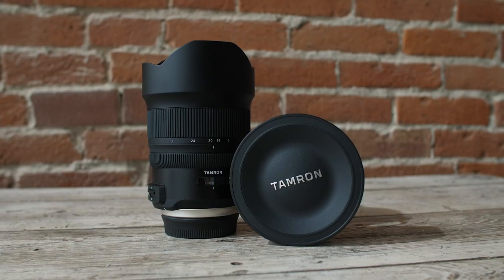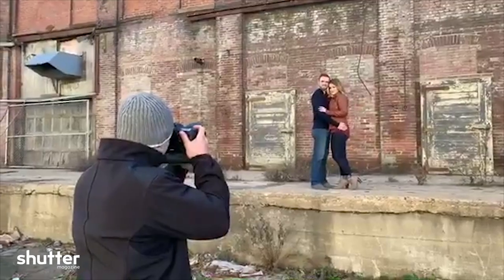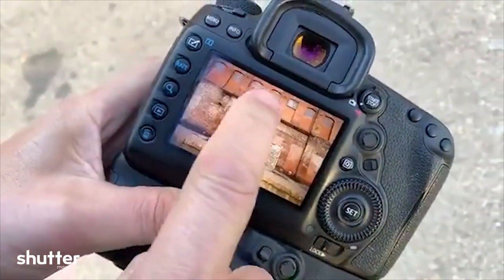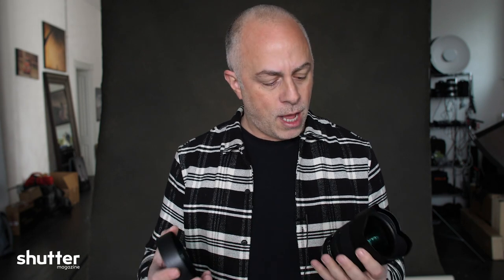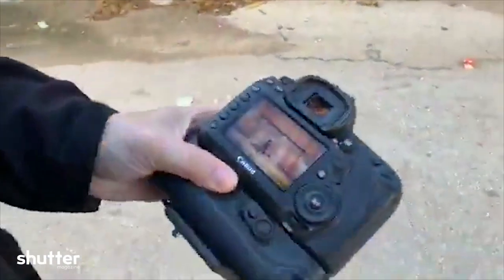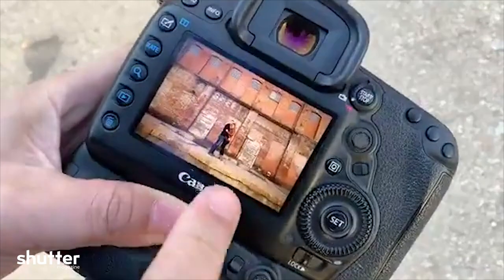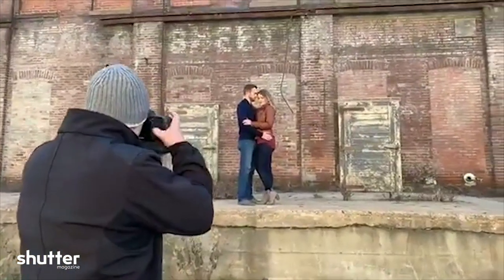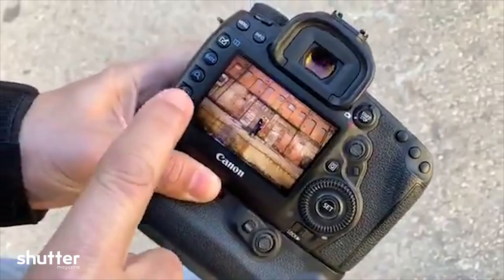Tamron 15-30mm F2.8 Lens – Product Spotlight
One of the drawbacks of wide-angle lenses is softness and skew on the edges, making subjects and anything with a straight line look almost cartoonish. Not so with the Tamron 15–30. This lens is a beast. I was impressed by its ability to keep skew on the edges at an absolute minimum.

Not only is the glass fast at f 2.8, but I found it useful on an engagement session at 15mm, 20mm and 30mm. The skew at 15mm was minimal, so it works great throughout the range.

Here’s something that’s not seen with a lot of wide-angle lenses: The sharpness on the edges was something worth noting and definitely got my attention.

This is an all-around great lens for anyone shooting architecture or environmental portraits where the landscape is incorporated into the shots.